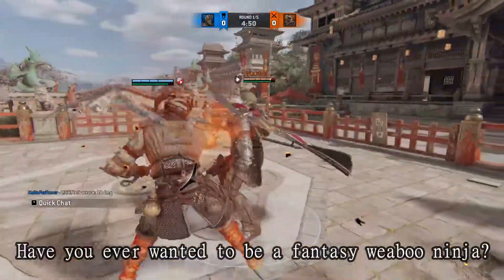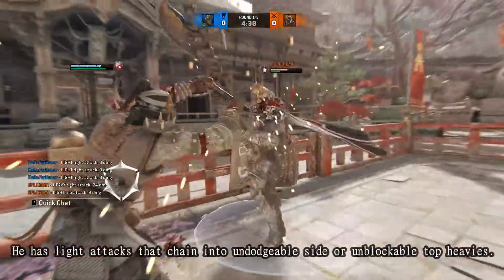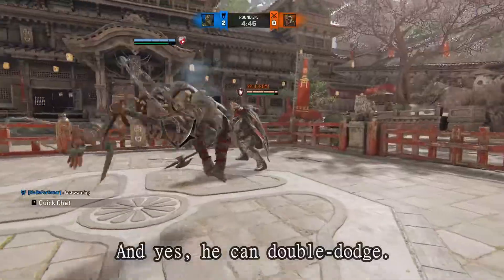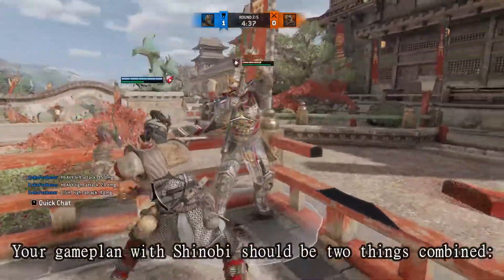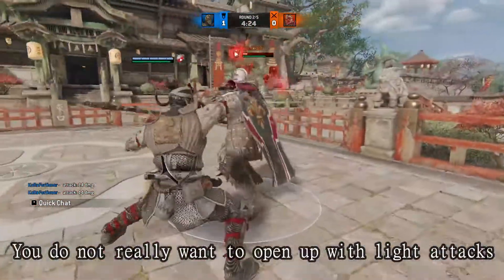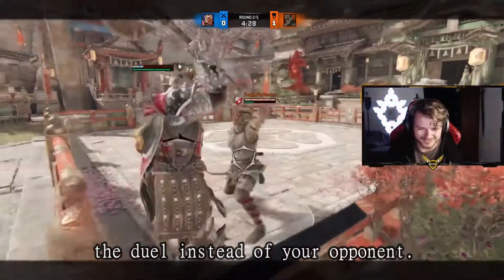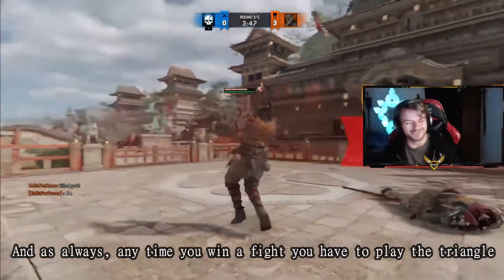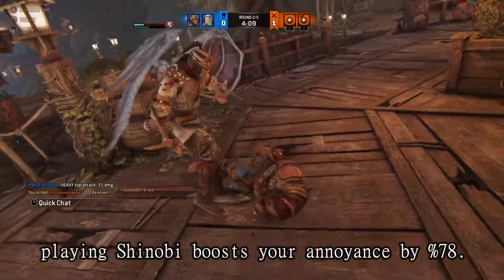Shinobi Explained In a Couple Minutes!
UPlay: KaRaForHonor
PSN: Nicolas_4825

Tell me who to explain next!